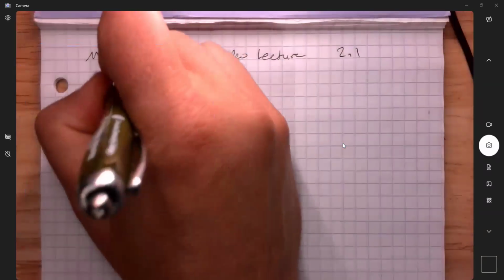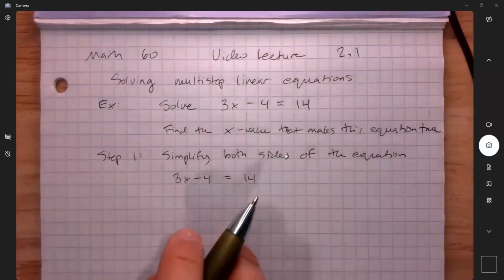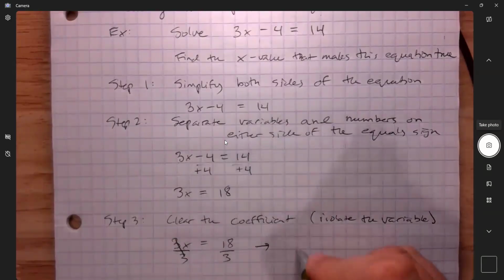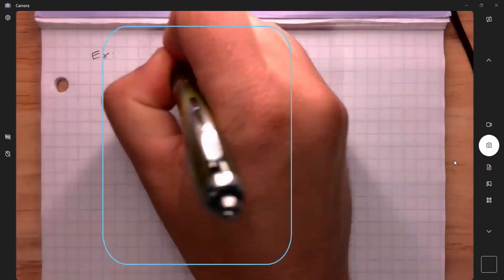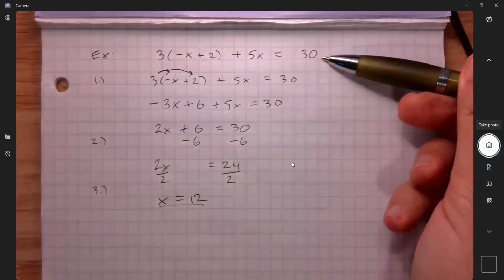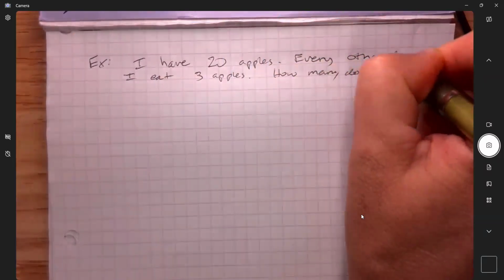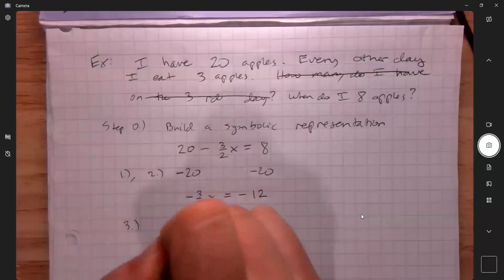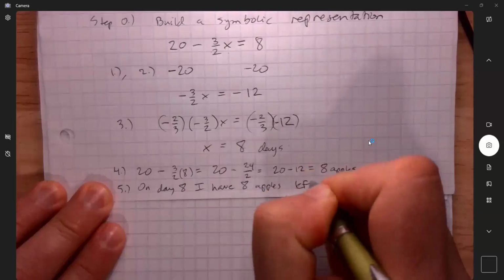PCC Math 60 Video Lecture: Section 2.1